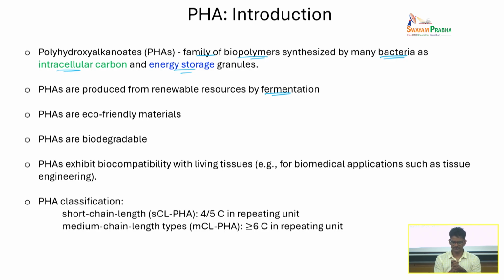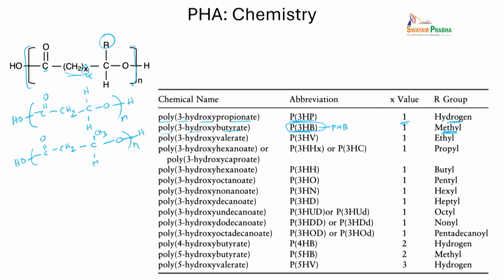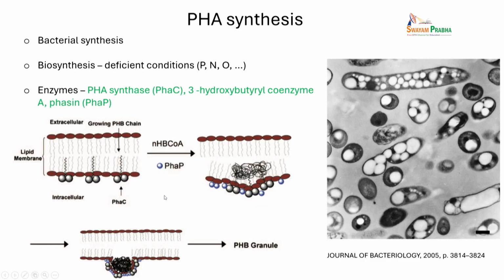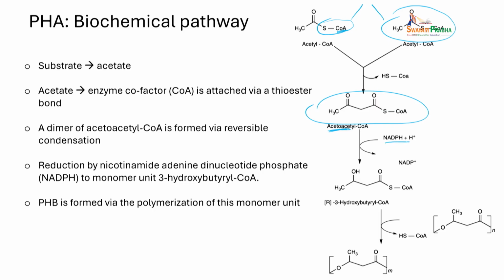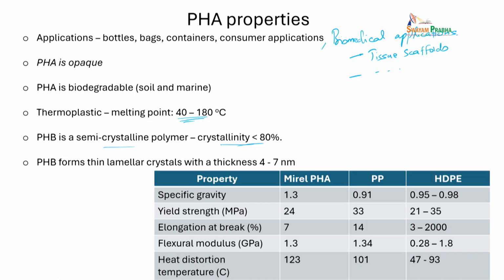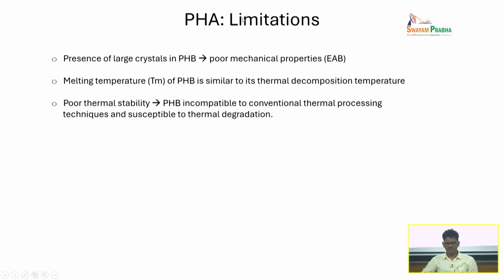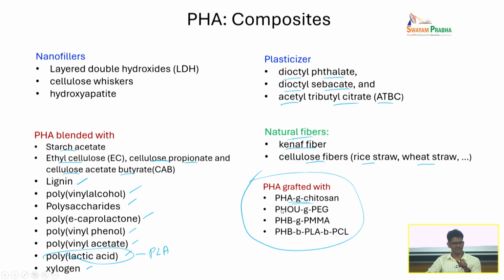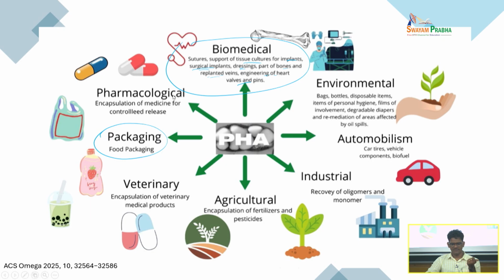Lec 27: Polyhydroxyalkaonates and their Applications in Packaging